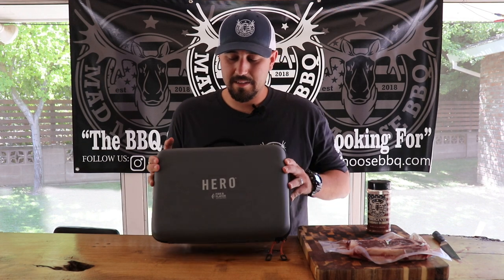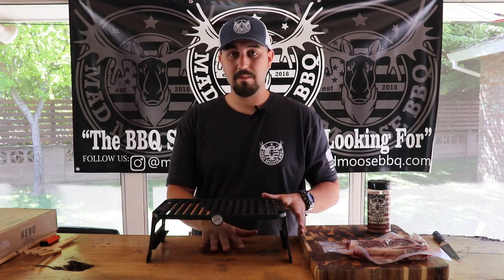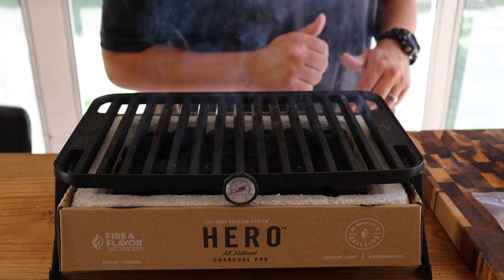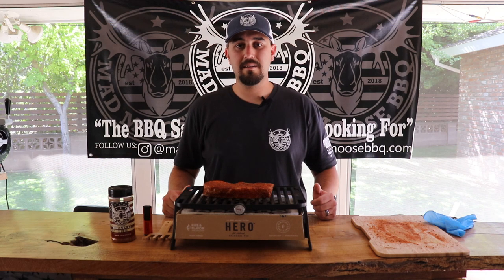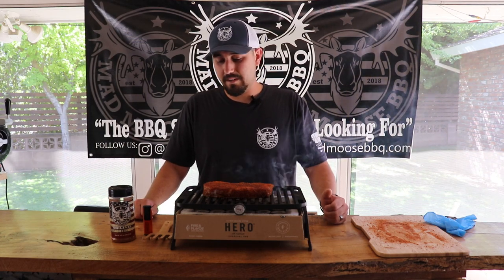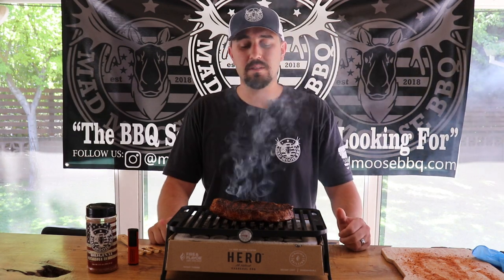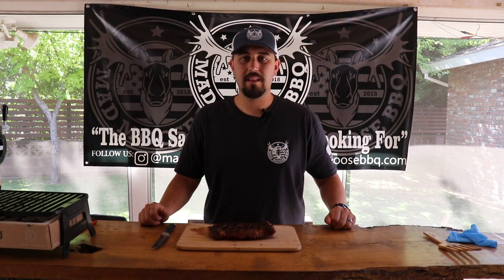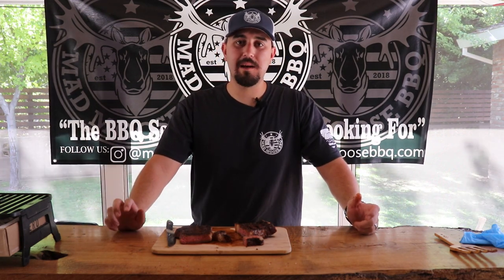Full Hero Grill Review With Steak Cook! | Should you Buy one?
In this video I break down all my thoughts regarding the Hero Grill by Fire & Flavor. I also do a quick steak cook on it to show you how it works and the ease of use, Enjoy!